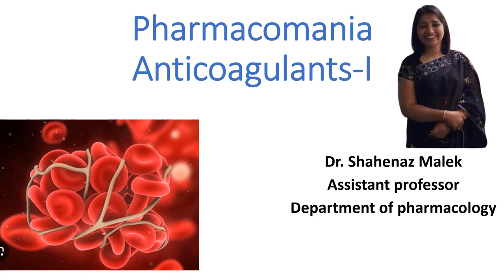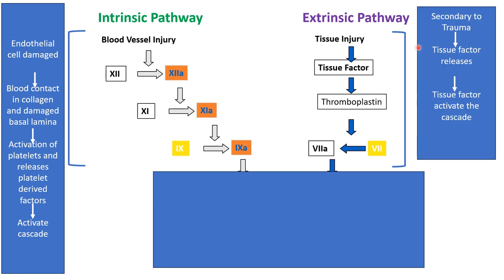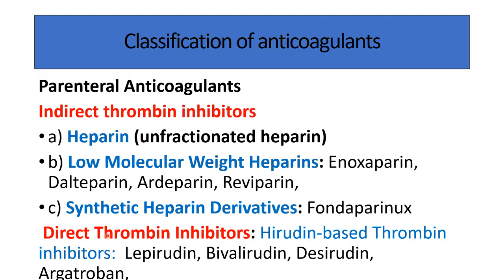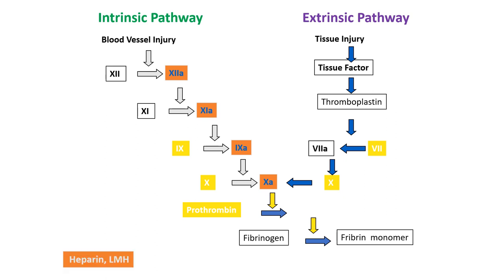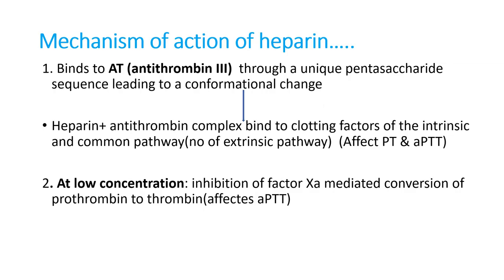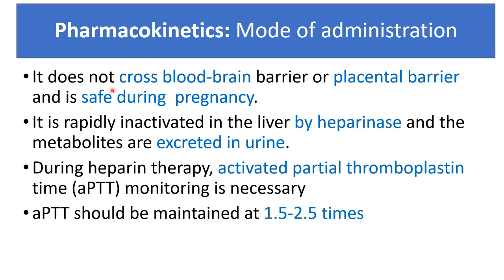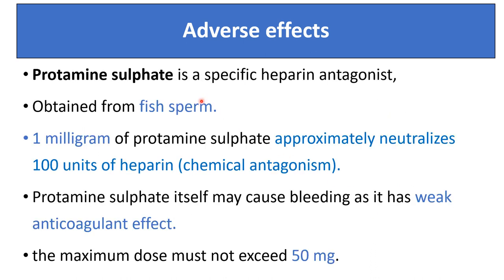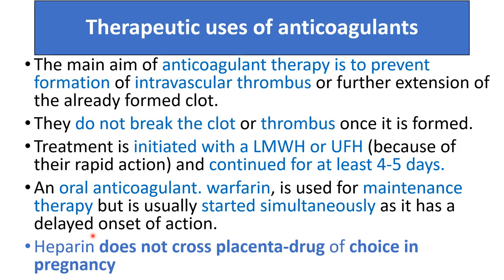Pharmacology of anticoagulants-I